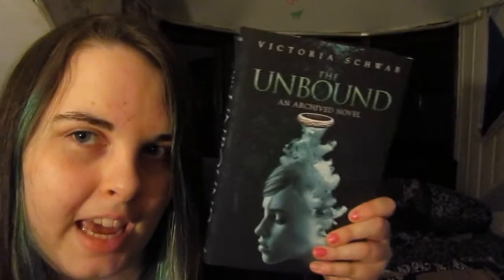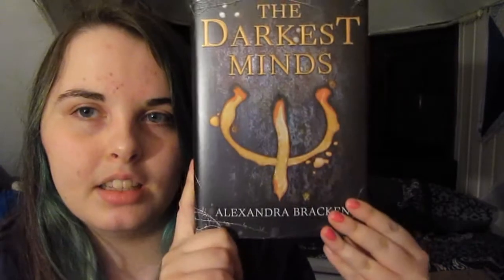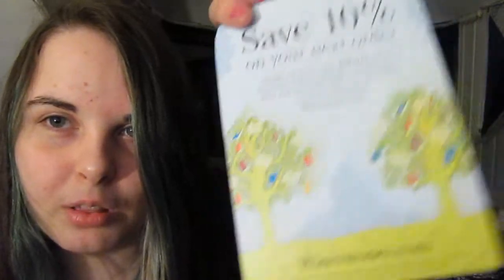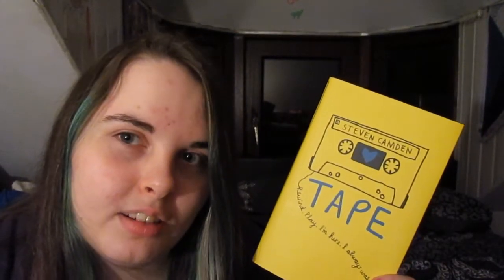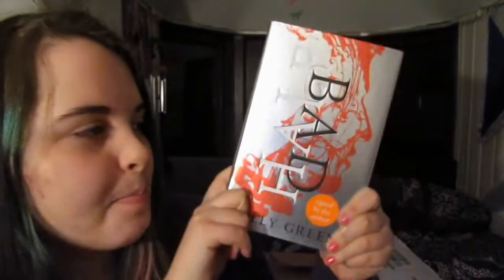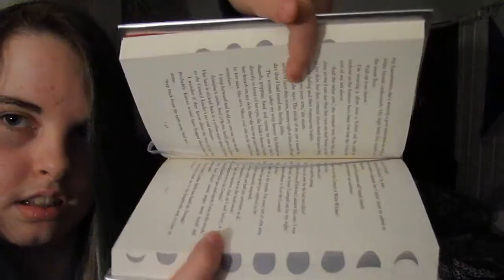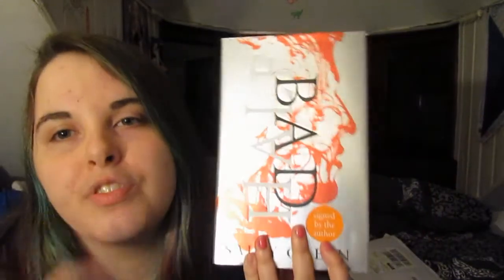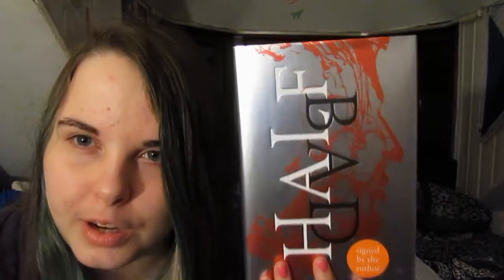February Book Haul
The books I brought the last month that was.

Links:
My Goodreads (Add me, it fun to see what everyone reading).